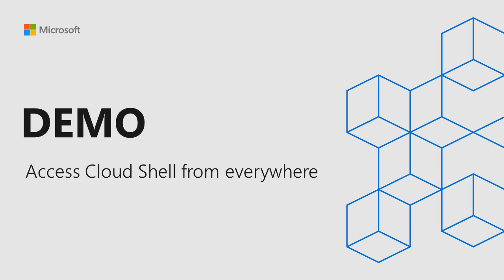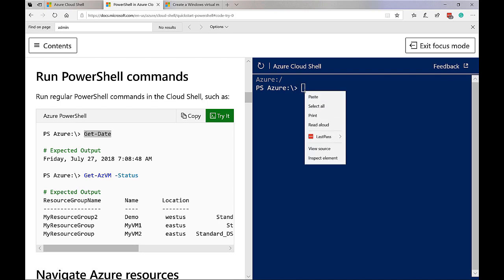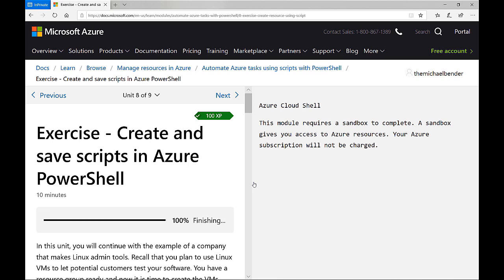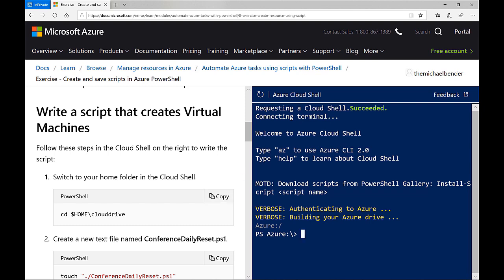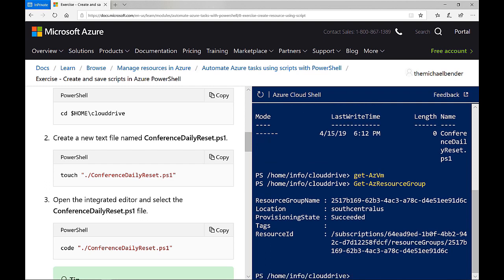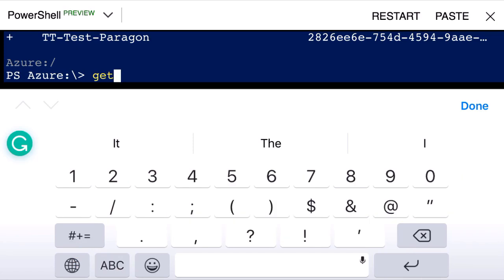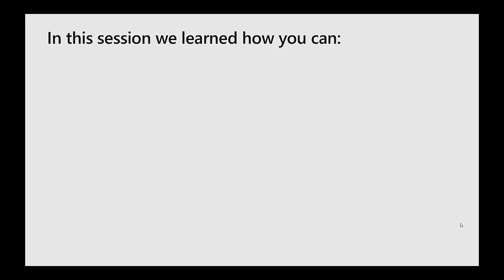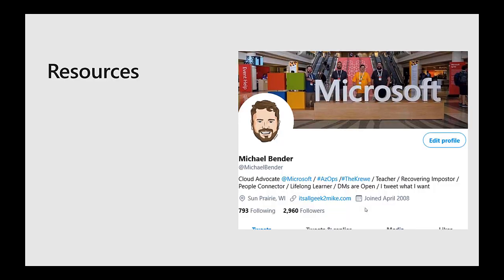Master Azure Cloud Shell - Other Ways to Use Cloud Shell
In this series, I'll introduce you to Azure Cloud Shell, Microsoft's command line interface into Azure. Outside of the first video, all the videos are demo-heavy, and designed to make you immediately effective in using Cloud Shell.

This last video (of 5) covers other ways to use Azue Cloud Shell including the 'Try It' in Docs.com, Microsoft Learn modules, and  Azure App on iOS and Android. Along with a wrap up and resources for you to check out.